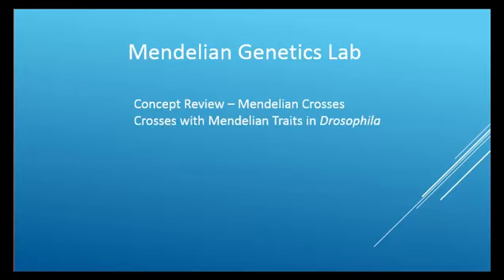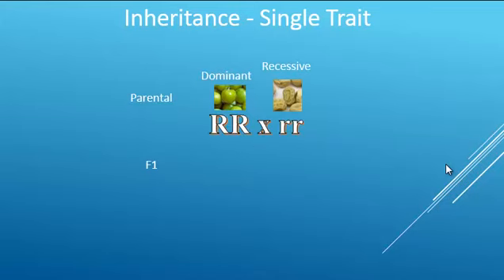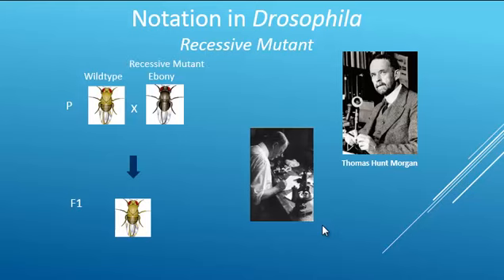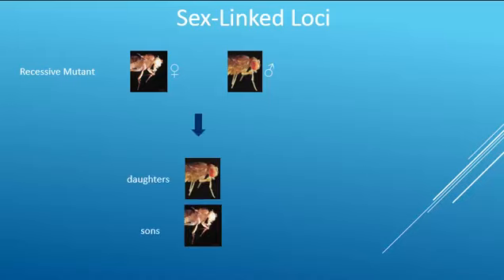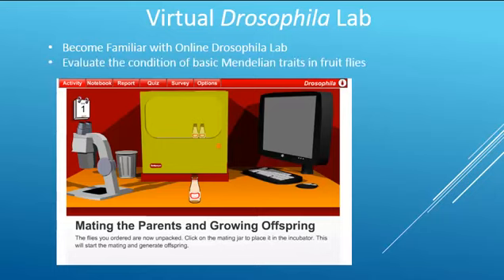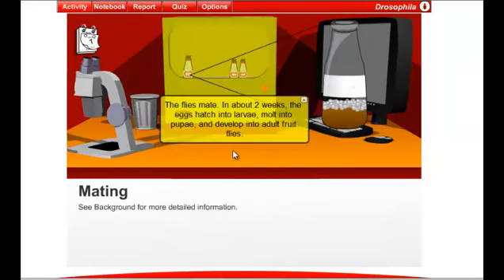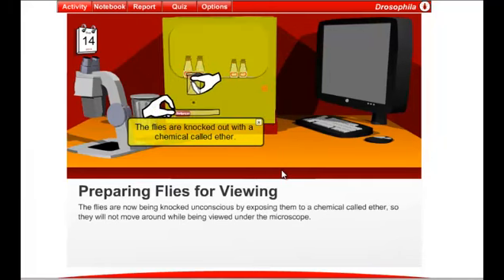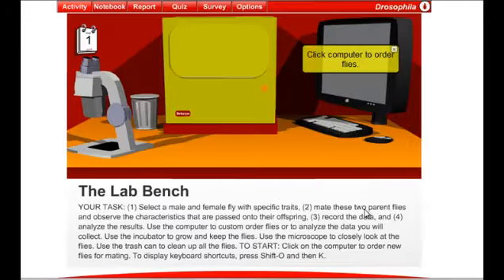MendelCrosses2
Captions provided by the Accessible Media Center at Sonoma State University